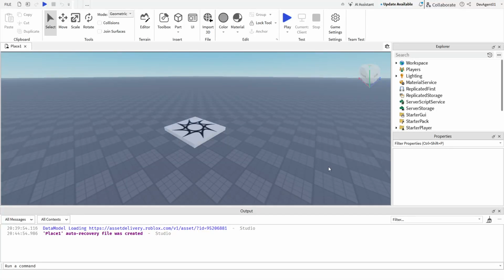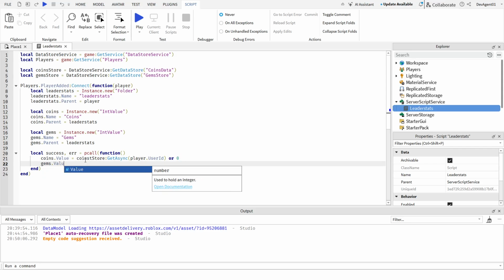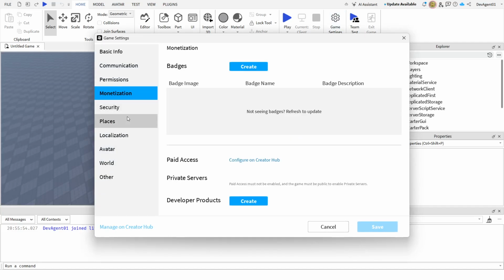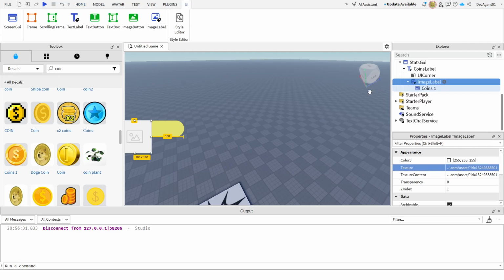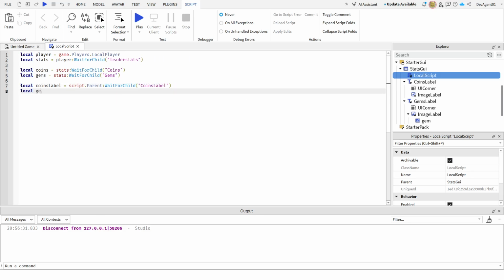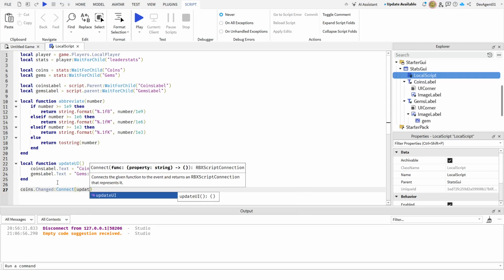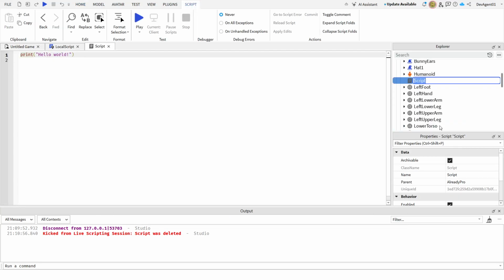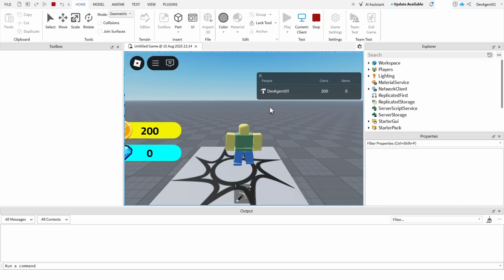The Ultimate Guide to Data Store in Roblox Studio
This video includes datasaving leaderstats, UI, abbrevations, and kill npc for coins system.